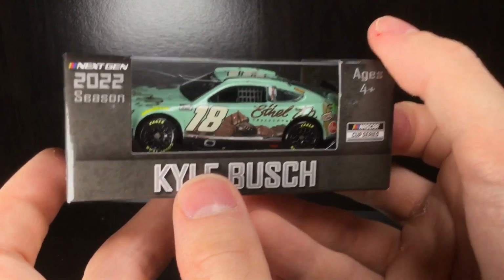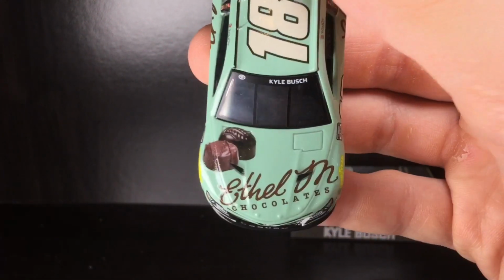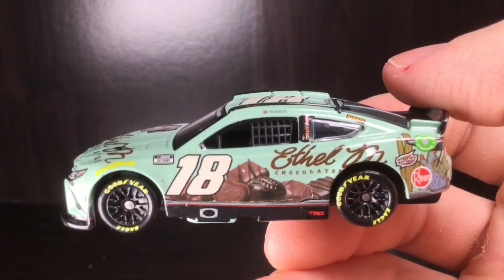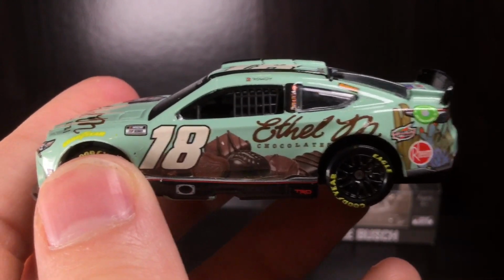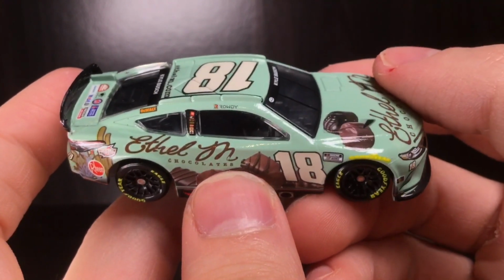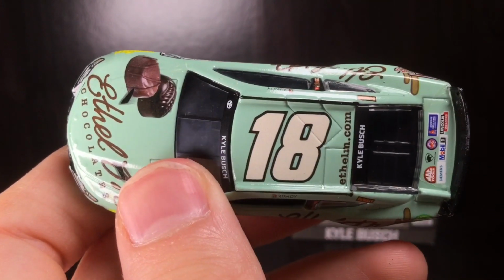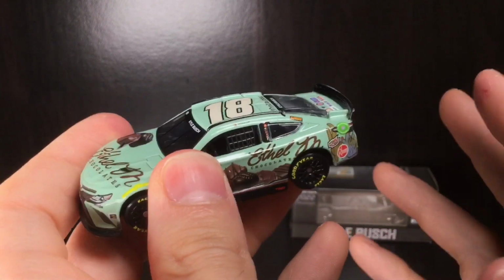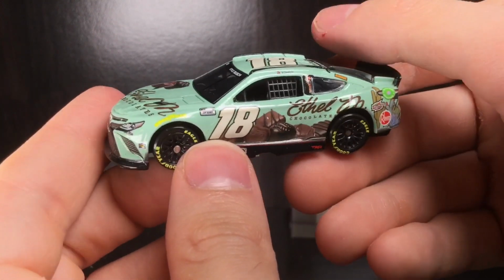*GEN 7* 2022 KYLE BUSCH ETHEL M CHOCOLATES TOYOTA CAMRY DIECASTBUFFET NASCAR DIECAST REVIEW 1/64